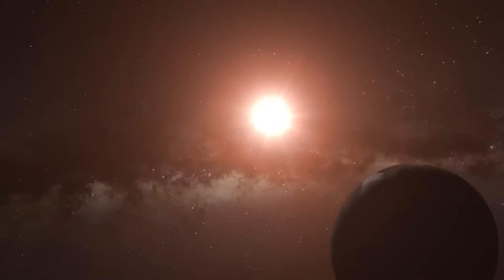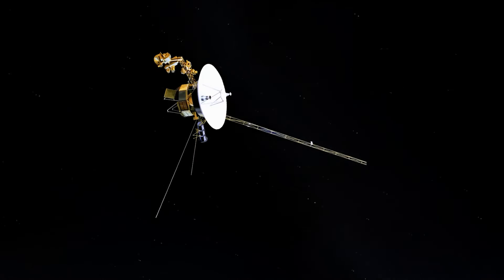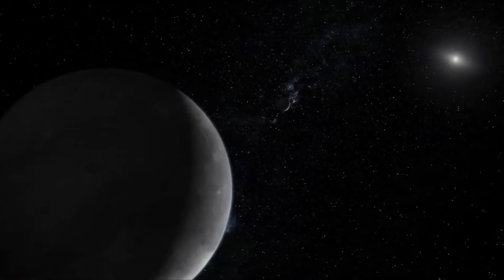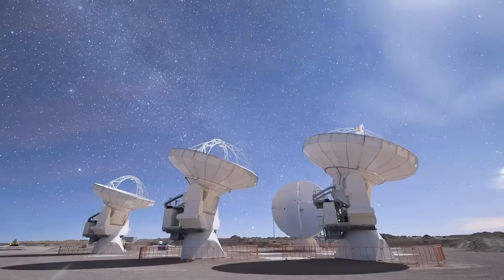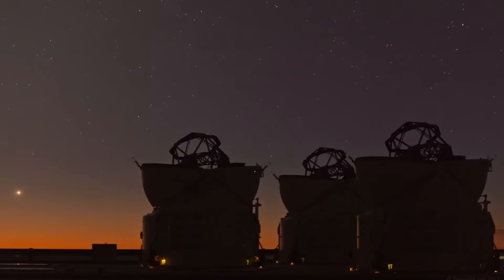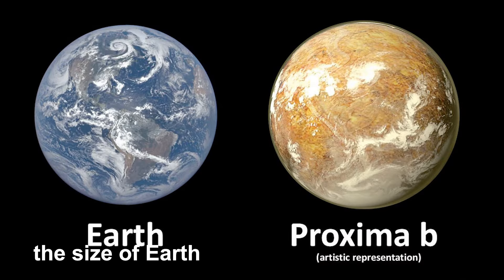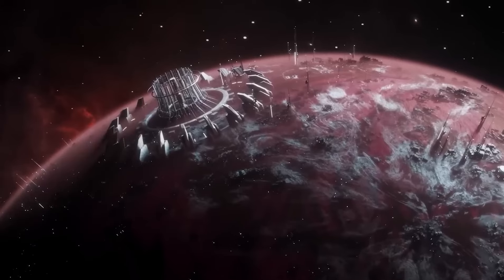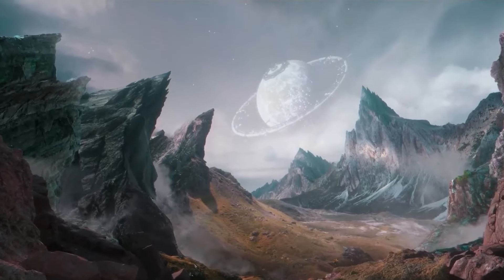NASA Recieves ALIEN Signals from Proxima B! Proxima B is lit up and its not natural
System Proxima B orbits very close to its small red dwarf star.
so it will likely be tidally locked with a permanent Nightside.

The light emissions were observed in wavelengths between 1.6. and 2.5 meters, a surprising discovery considering the planet's exoplanet system should have been at its greatest heat emission.

There are details that we have covered in this video that will amaze you at every stage from the angle of space science. Check it out!